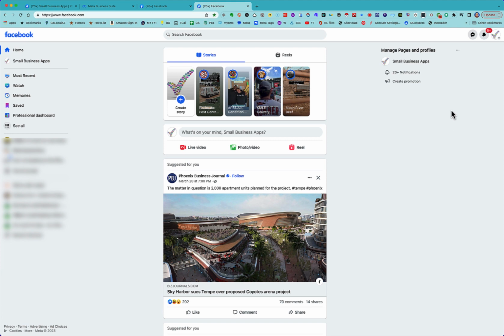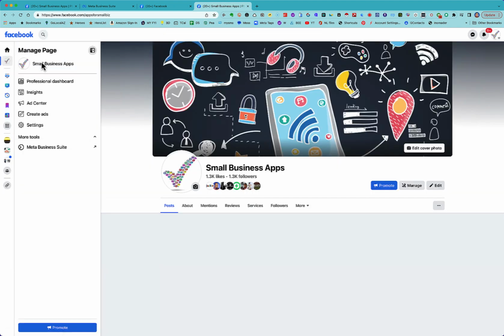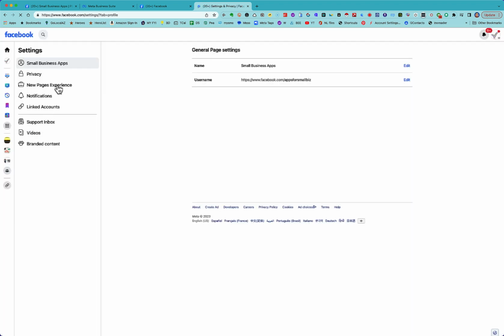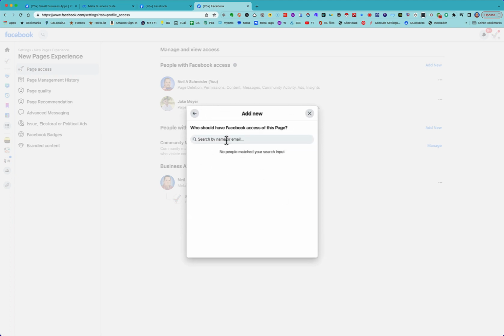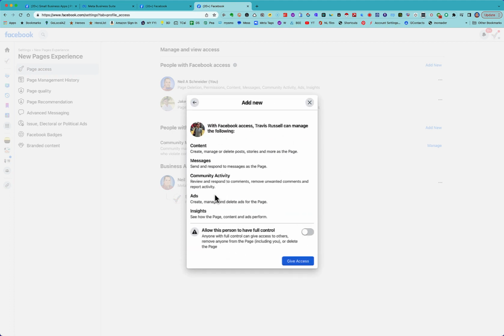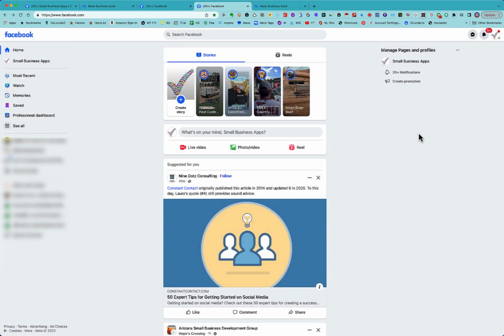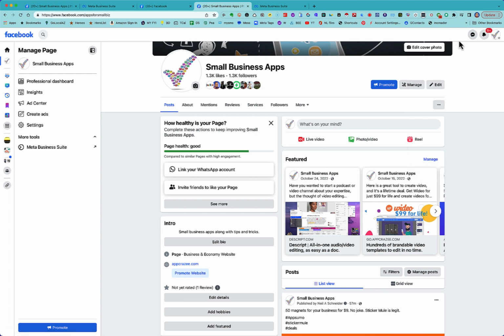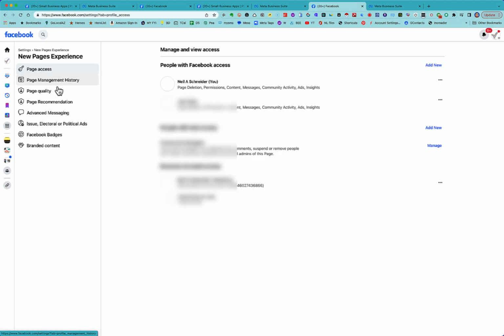Give admin access to Facebook Business Page in 2023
How to give admin access to Facebook Business Pages in the new Pages experience in 2023. A quick tutorial about adding a Facebook page administrator or manager and giving others access control to your Facebook page in Meta Business Suite. No self promotion in this video. I get straight to the tutorial.

Was this video helpful?